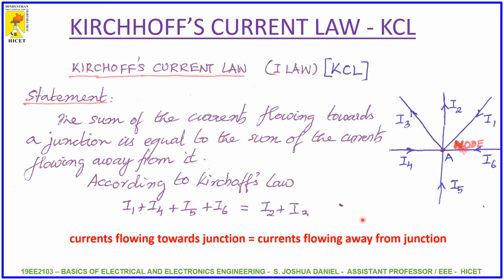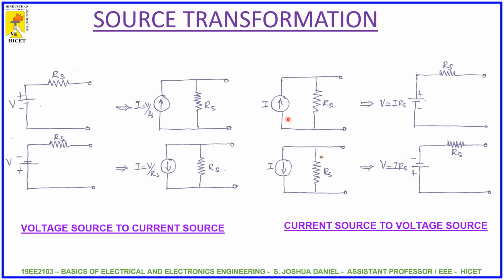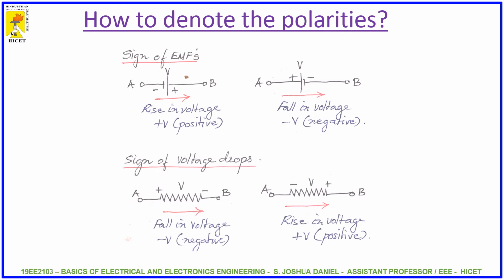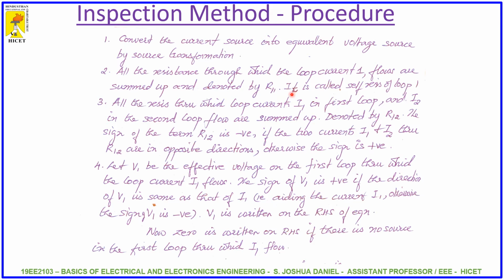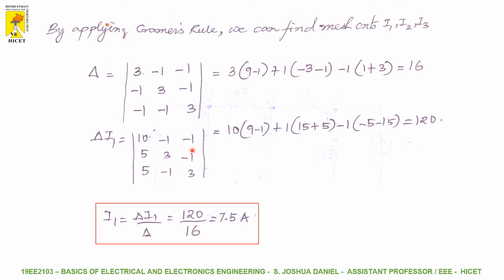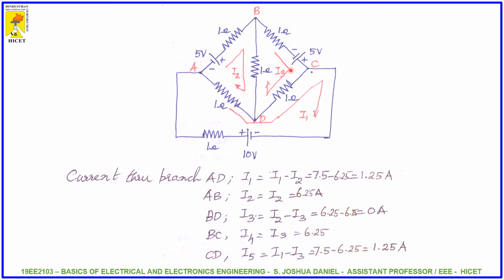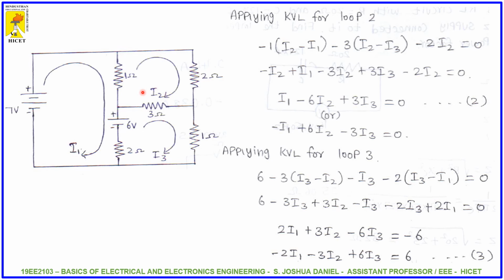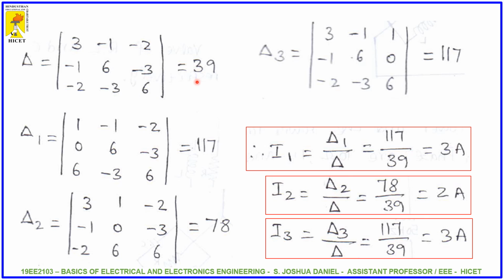Mesh Analysis Method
Kirchoff’s current law
Kirchoff’s voltage law
Rules for solving problem using mesh analysis method (inspection method and using KVL)